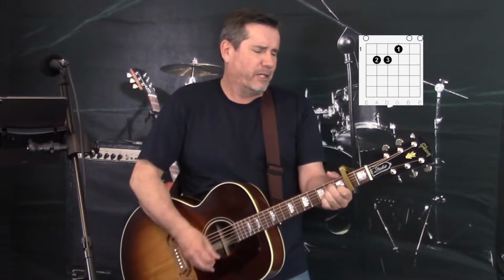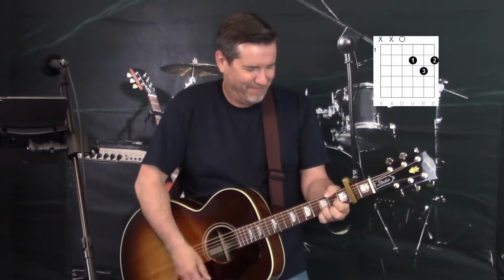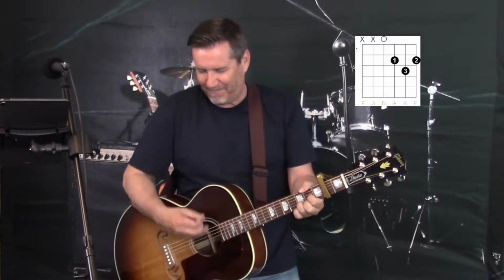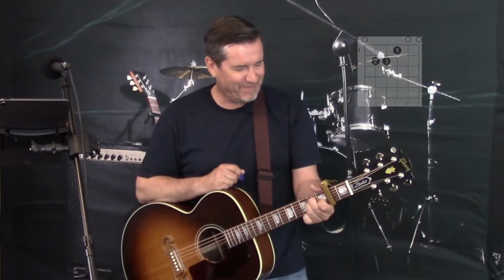How to play Draggin' The Line by Tommy James on Guitar (easy guitar lesson and cover)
How to play Draggin' The Line by Tommy James on Guitar (easy guitar tutorial)

1:50 Chords Needed
2:38 Perform Cover
5:51 Chord Progression

Beatbuddy Back Beat
Country 1 shuffle 110 BPM Ballad Kit